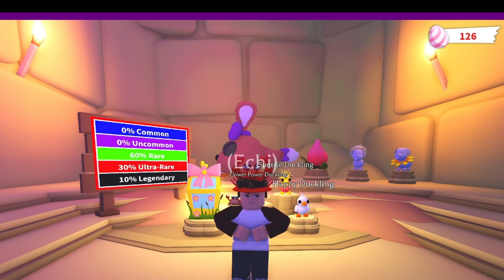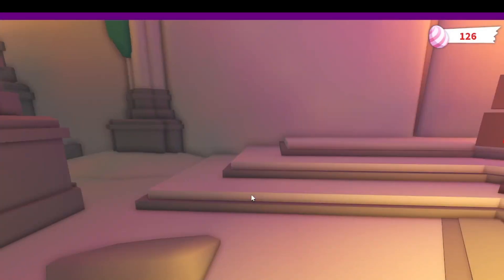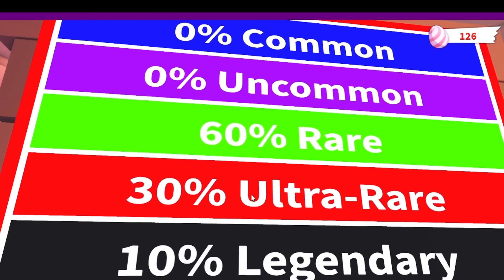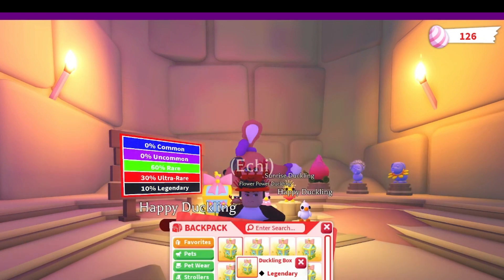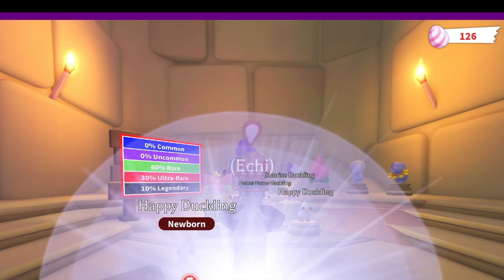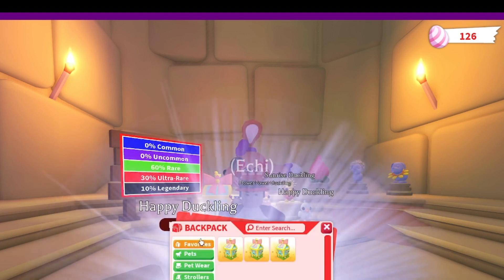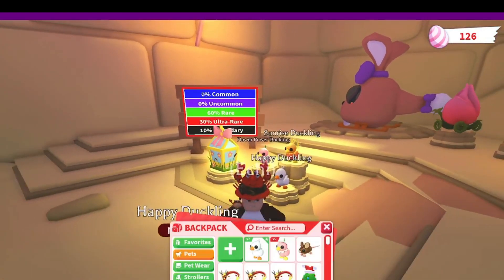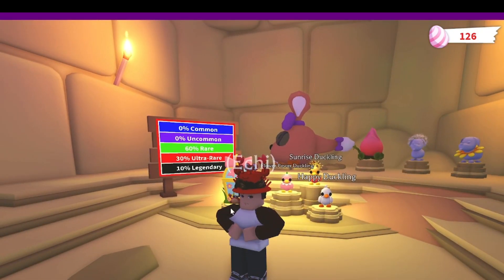OPENING 12 DUCKLING BOXES! (Adopt Me)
This video was so cute!